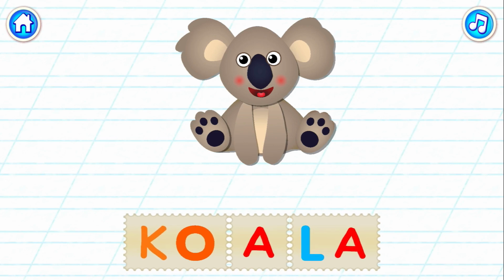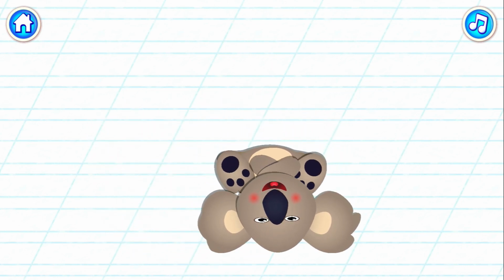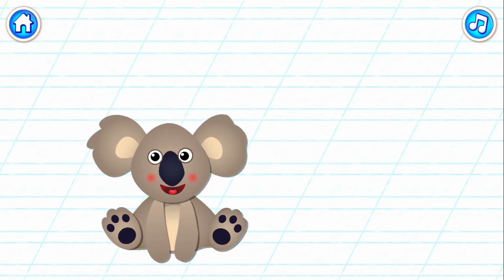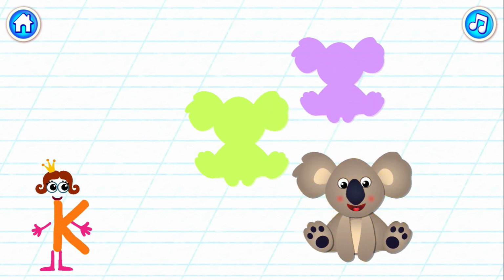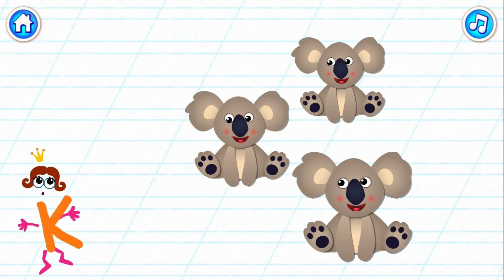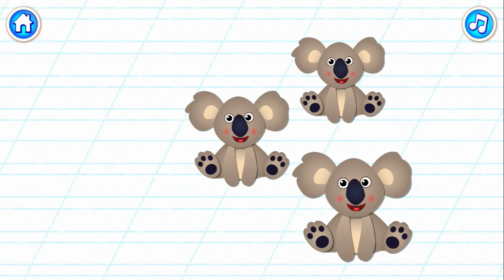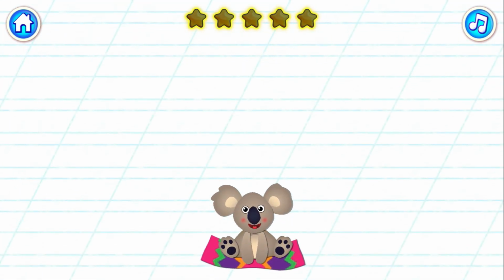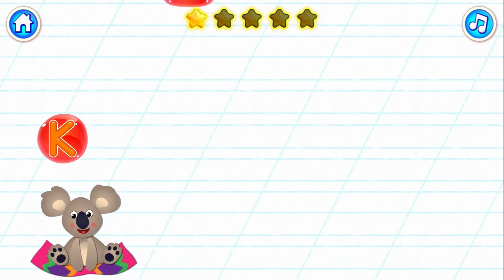Learn How to Write "A - Z" | Writing and Tracing Letters | Bini Bambini Educational Games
Welcome to Bini Bambini Educational Games! In this fun and engaging video, kids will learn how to write alphabet through writing and tracing letters. This educational content is perfect for preschoolers and young learners who are eager to develop their handwriting skills.

In this interactive lesson, our adorable characters will guide your children step-by-step, teaching them the proper way to write each letter of the alphabet. The writing and tracing exercises are designed to improve hand-eye coordination and help kids recognize the shapes of letters.

Key Features:
🖍️ Interactive Writing and Tracing: Kids can join the characters in writing and tracing the letters on the screen, making the learning process enjoyable and interactive.

📚 Alphabet Learning: From A to Z, we cover the entire alphabet, ensuring comprehensive learning and practice for your little ones.

💡 Educational and Entertaining: Our content is designed to strike the perfect balance between education and entertainment, making learning a delightful experience.

🎵 Catchy Rhymes: Each letter is accompanied by a catchy rhyme, making it easier for kids to remember the formation of each letter.

🏆 Reward System: Children will be encouraged with positive reinforcement, creating a motivating learning environment.

Bini Bambini is committed to providing high-quality educational games that foster creativity, cognitive skills, and a love for learning. Join us in this adventure of learning and help your child master the art of writing alphabets!